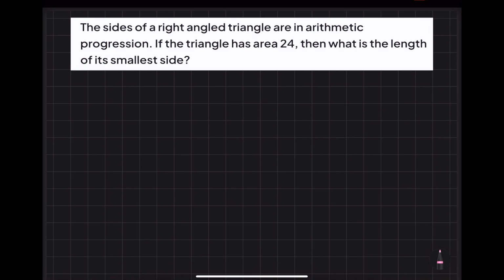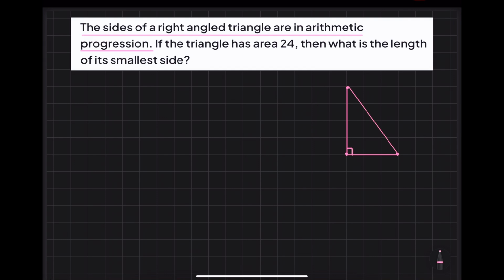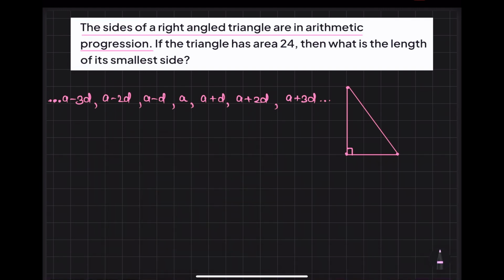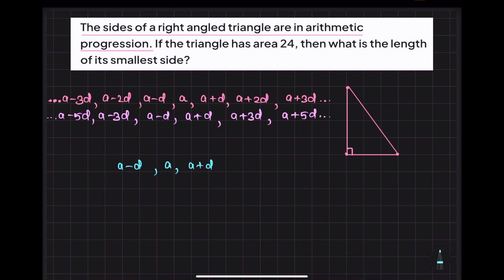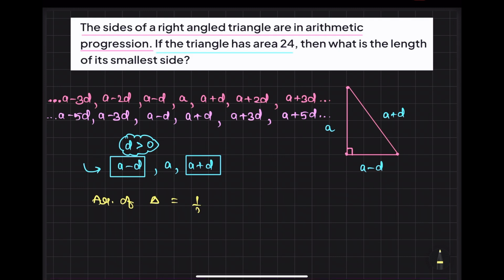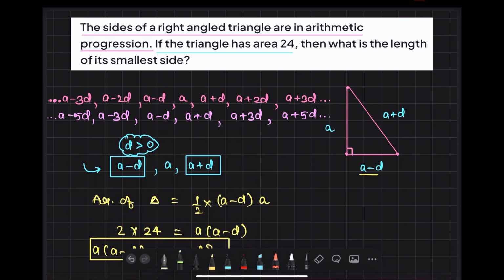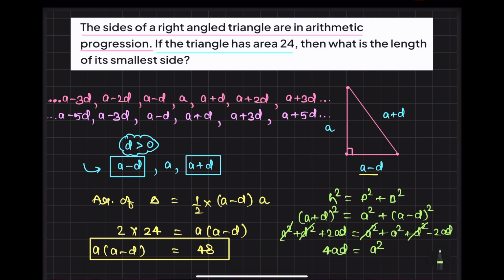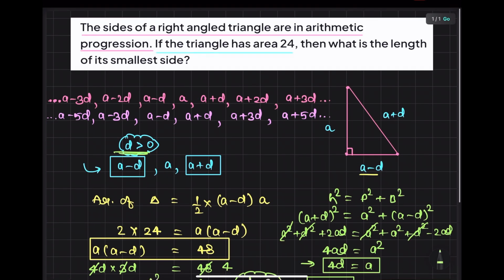A14_The sides of a right angled triangle are in AP. If the triangle has area 24, then what is the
Series & Summation

Special Series

Telescopic Series